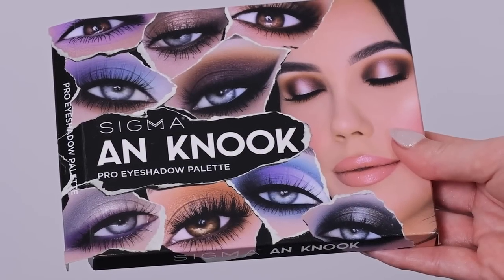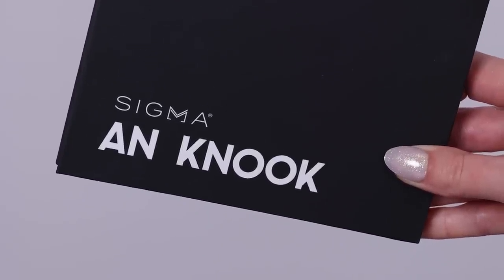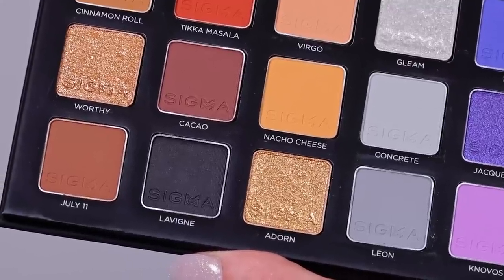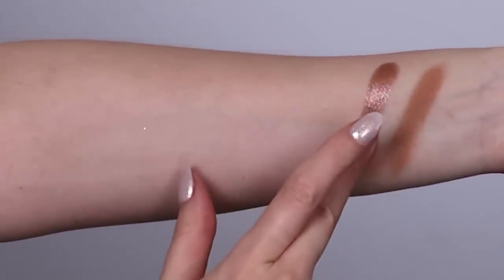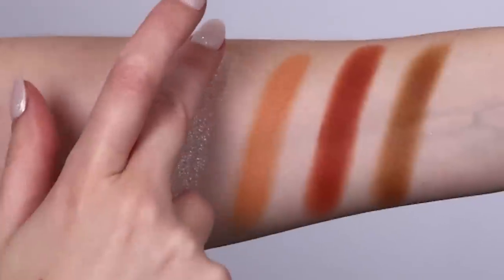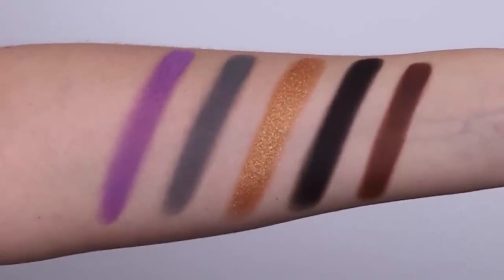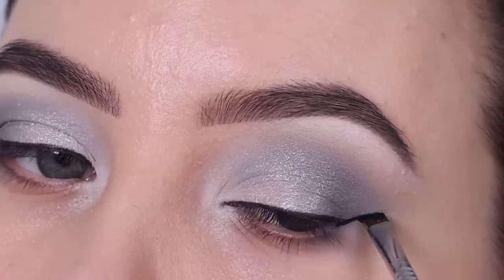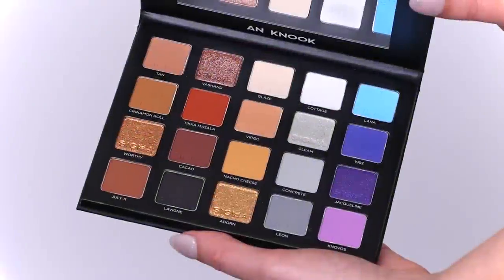MY DREAM CAME TRUE! Sigma x An Knook Pro Eyeshadow Palette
► GIVE-AWAY IS CLOSED

“A palette that you can use to create anything you want: a warm-toned or cool-toned smokey eye, halo eye look, cut crease, colorful look, you name
it. I hope you will love this palette as much as I do!"

→ All shades are NEW to Sigma and hand-selected by me!
→ Palette is clean which means formulated without harsh chemicals.
→ Palette is cruelty-free. Sigma is a PETA certified company. They use cruelty-free ingredients and have a strict list of ingredients that they do not include in their formulas.
→  Large mirror included!
→ Shade formulas are buttery soft and super blendable.

► Palette Shades Included:
● Tan - Medium orange-brown matte
● Vashand - Rosy bronze shimmer
● Glaze - Soft ivory shimmer
● Cottage - Clean white matte
● Lana - Light azure blue matte
● Cinnamon Roll - Ochre brown matte
● Tikka Masala - Burnt orange matte
● Virgo - Light orange-nude matte
● Gleam - Silvery white glitter
● 1992 - Midnight blue matte
● Worthy - Sparkly copper glitter
● Cacao - Pecan brown matte
● Nacho Cheese - Yellow ochre matte
● Concrete - Light steel gray matte
● Jacqueline - Vibrant purple pearl
● July 11 - Reddish mocha matte
● Lavigne - Deep black matte
● Adorn - Bronzed gold shimmer
● Leon - Medium gray matte
● Knovos - Light lavender matte

All Sigma brushes come with a free 2 year warranty!

If you add other Sigma Beauty items to your cart, you can use your code

► ABOUT